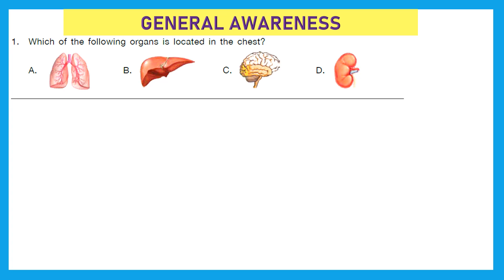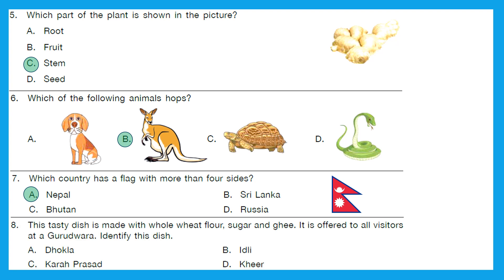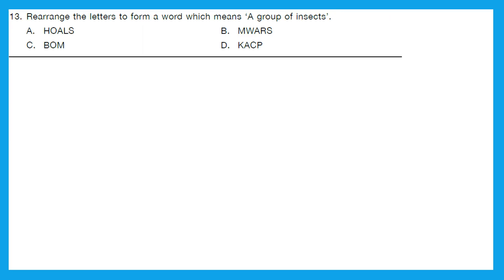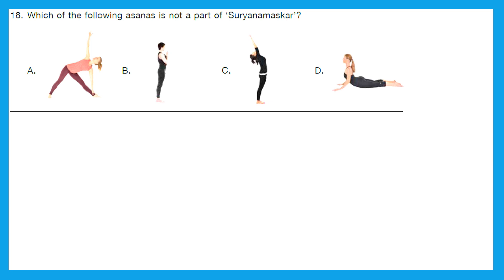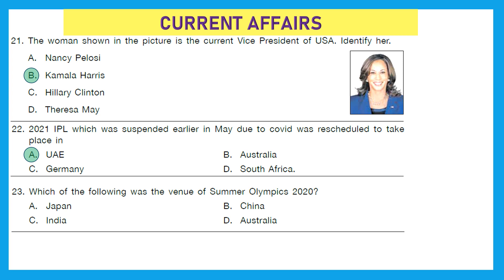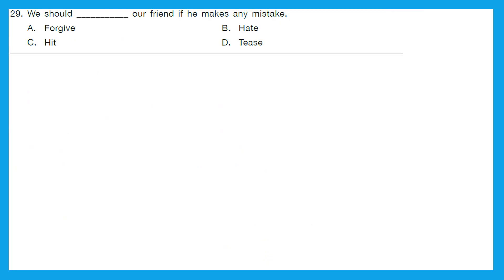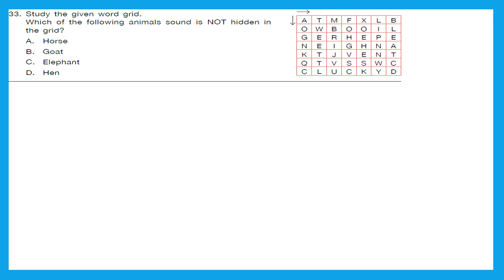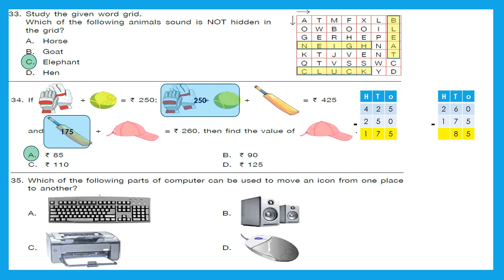Class 2 Set A solved paper 2021 sof igko Science olympiad generalknowledge national olympiad2023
Watch and solve Class 2(Grade 2) general knowledge olympiad 2021 Set A question paper and prepare for current national olympiad
SOF- Science Olympiad foundation
IGKO- International general knowledge Olympiad